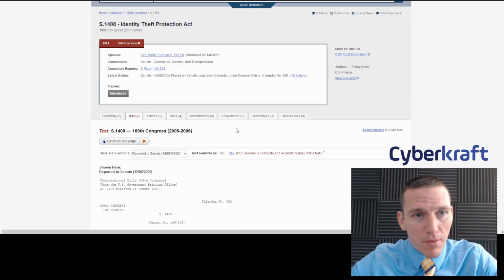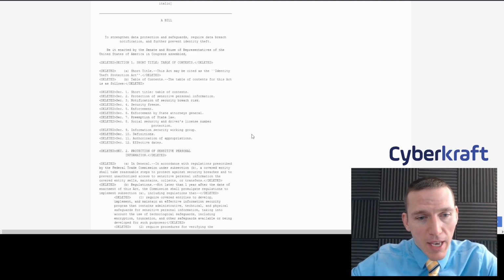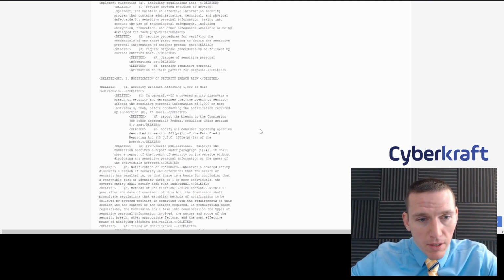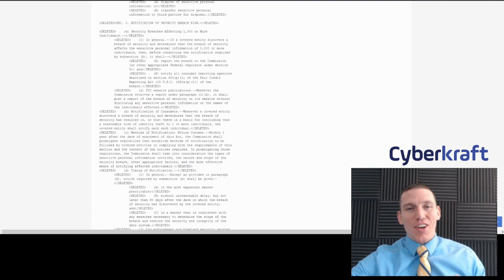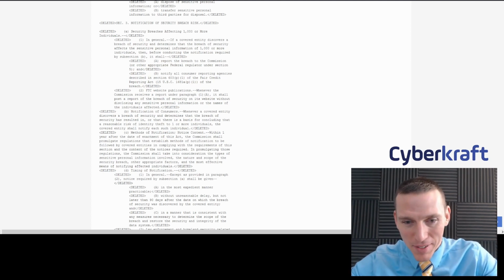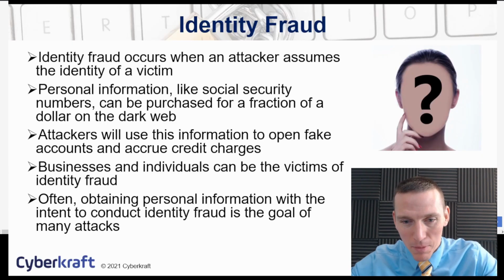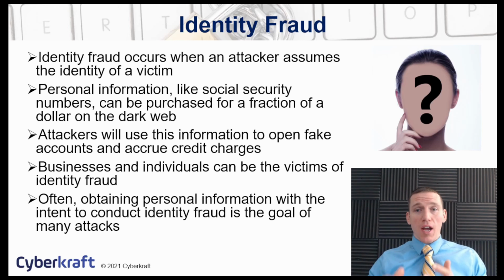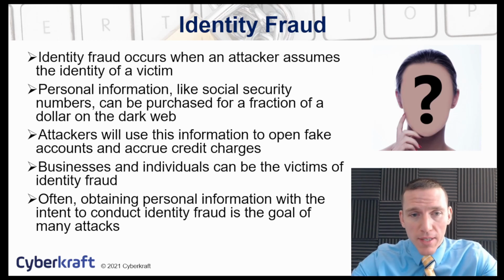Identity Fraud - Security+ SY0-601 Domain 1.1.11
This bootcamp includes:
• 40 hours of live instruction over five days of instruction
• Access to the Official CompTIA Security+ Learn and Labs Environment
• 12 practice tests and 4 simulation exams (300+ total questions) to fully prepare you for test day
Or, try our self-paced training option and study on a schedule of your choosing!
Cyberkraft is a CompTIA Authorized Partner.
Questions?